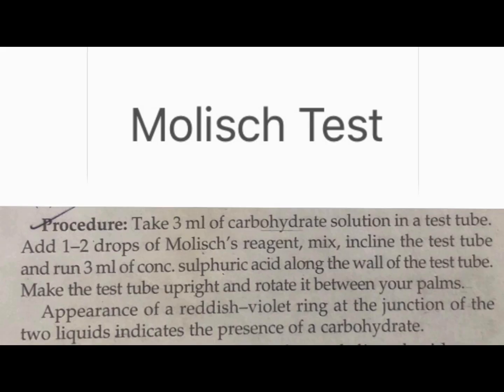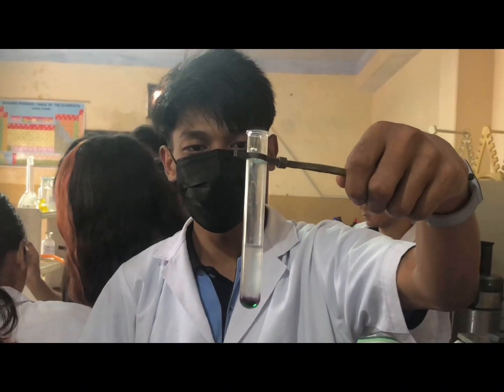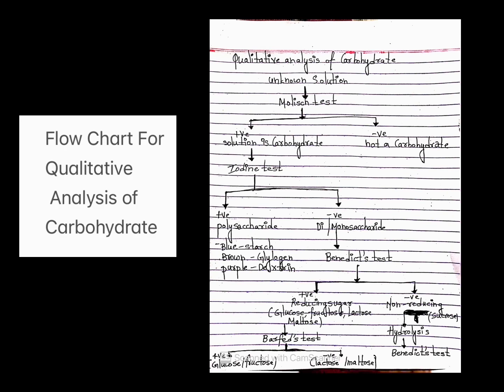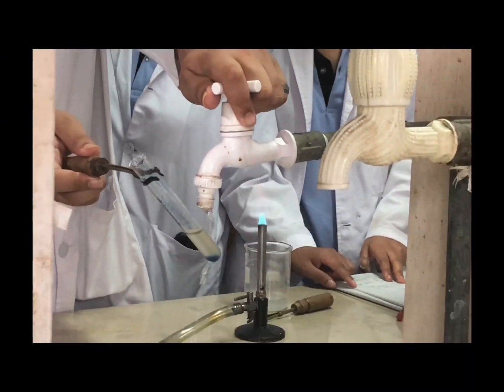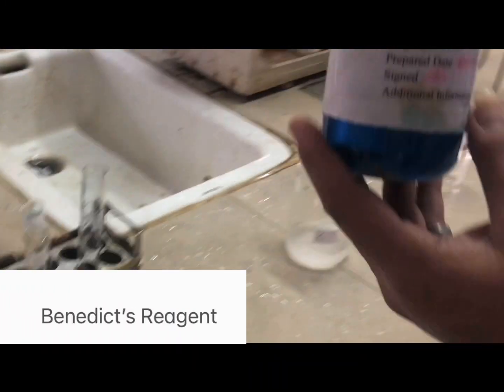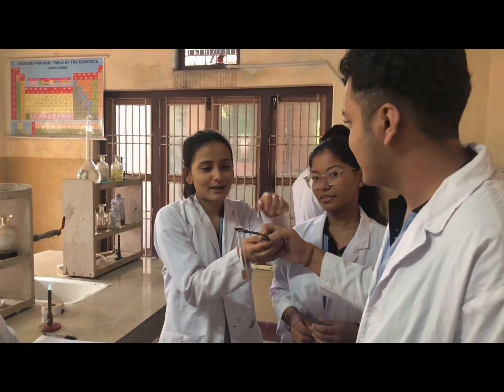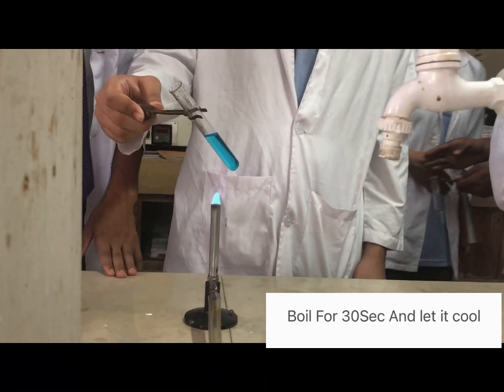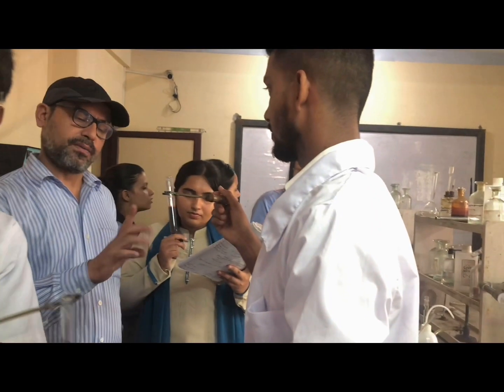CARBOHYDRATE ANALYSIS practical 04 ||Dharan || Subscribe || Food Technology || Btech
Full Flow Chart in The 1:52 Second See
Thank u